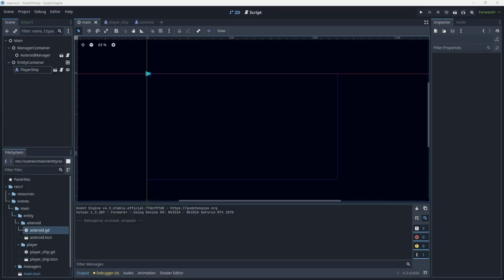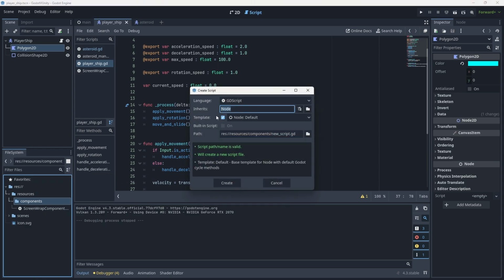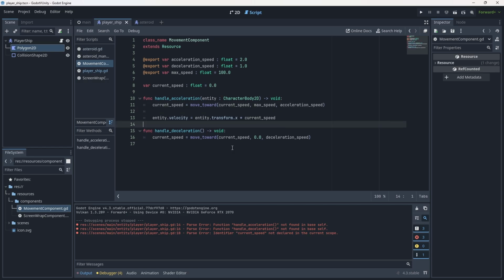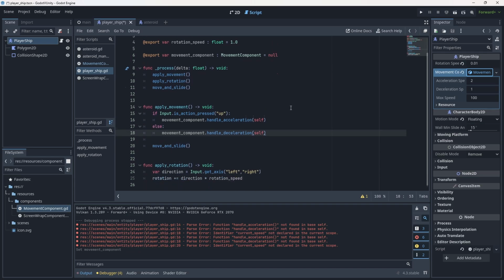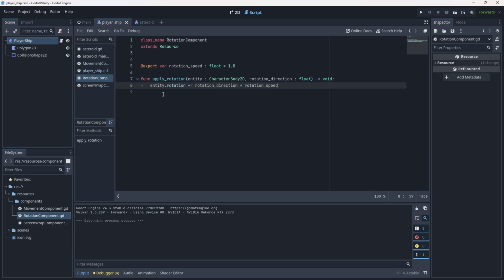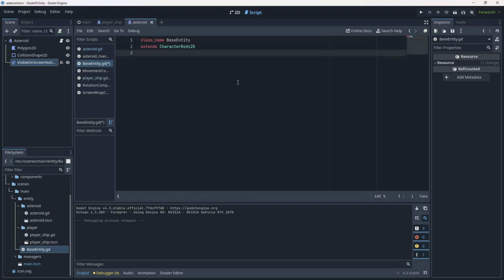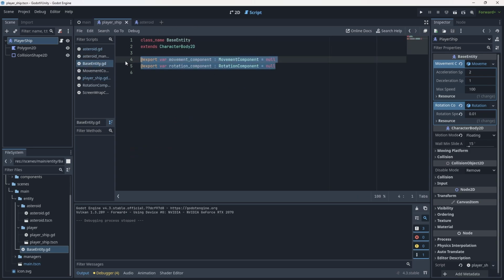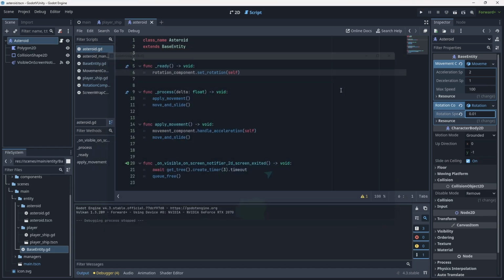How To Use Inheritance, Composition and Resources in Godot 4!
Today I'll be showing off how you can put composition and inheritance to use using resources while also showing yet another fun way of using resources!